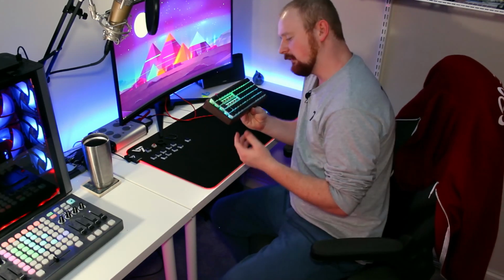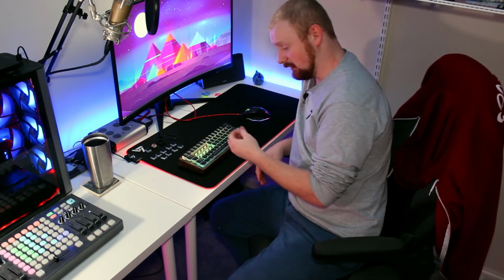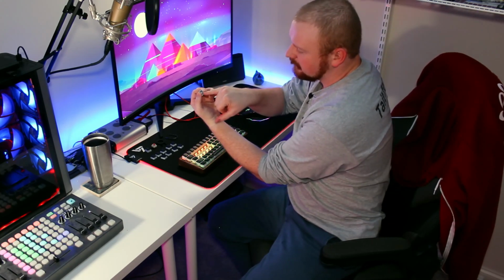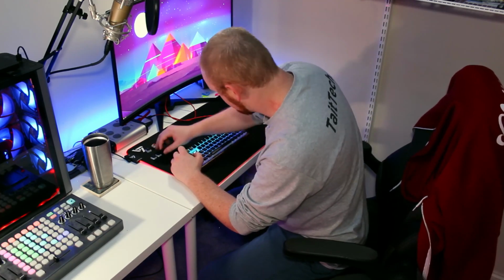Build Your Own Keyboard with No Soldering? Cool!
Have you ever wondered how to build your own Mechanical Keyboard, but nervous about soldering or just intimidated by the scope? No worries, I've got you covered!

P.S. We had some issues with the audio on this one. Thanks for bearing with us!

Case + PCB ($118.00)

Keycaps ($19.99)

O-Rings ($6.99) - We didn't talk about these but I added them to reduce the bottom out noise even further